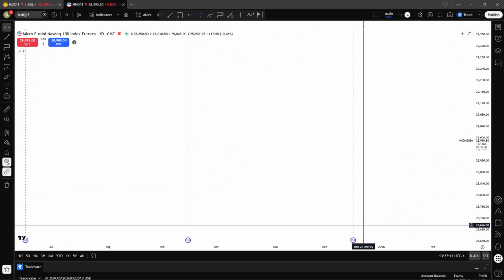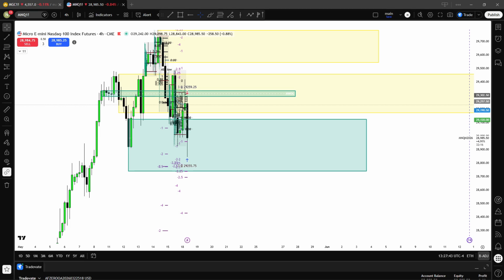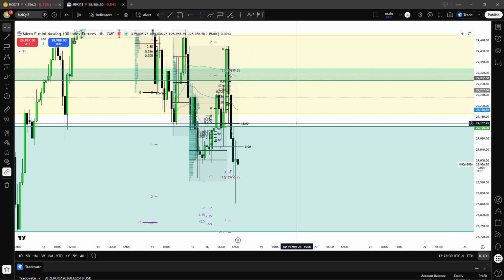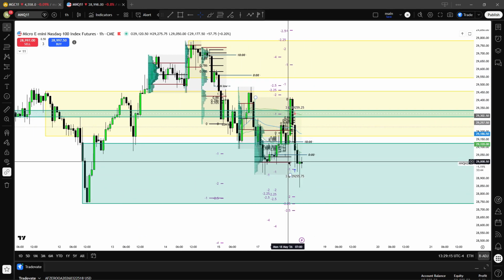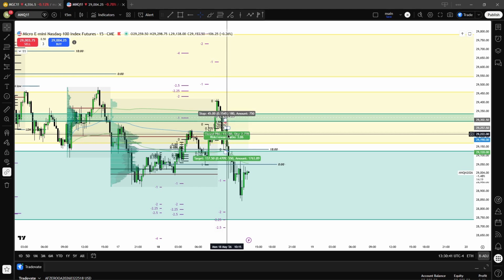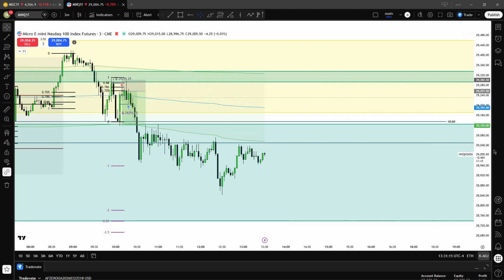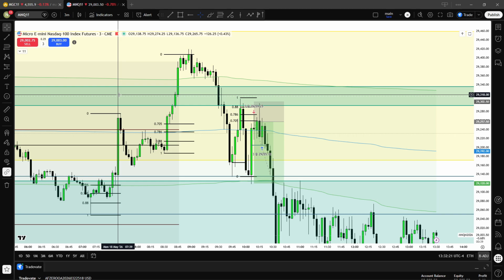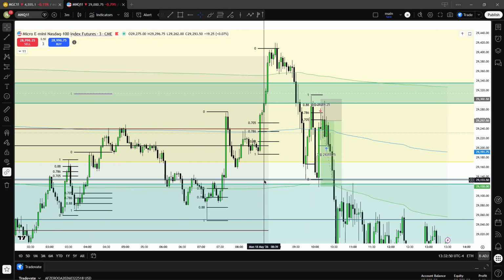BE TODAY IN NY AM (DID BOOKMAP COOK ME)